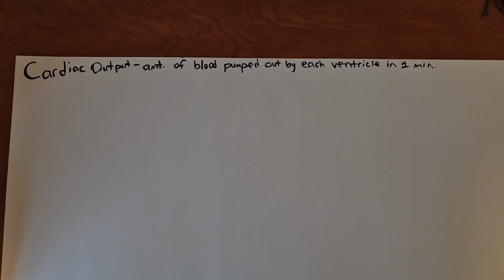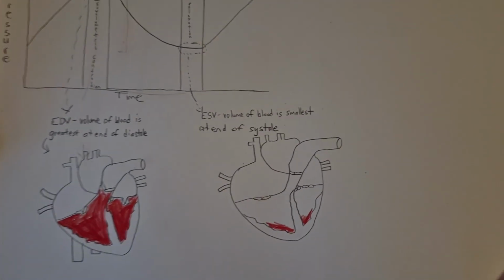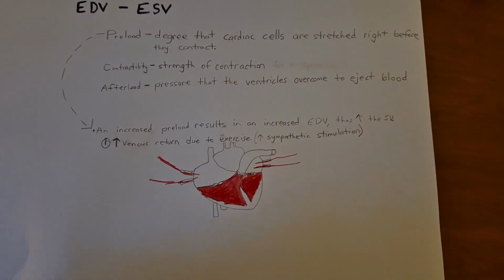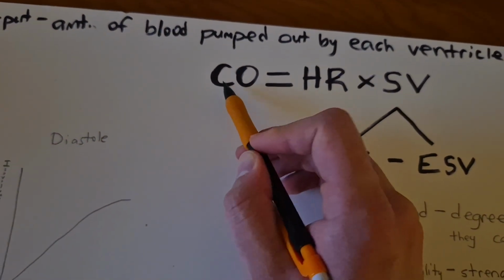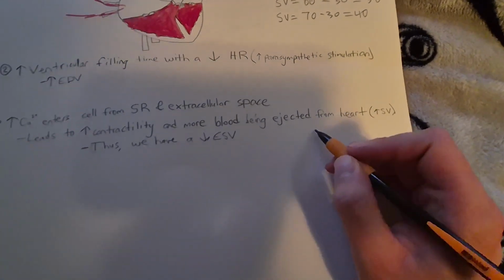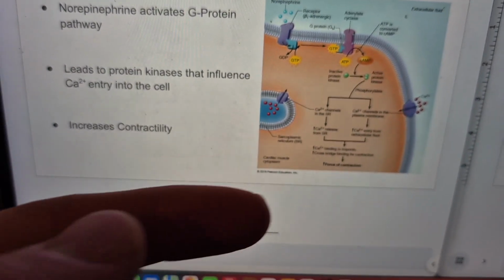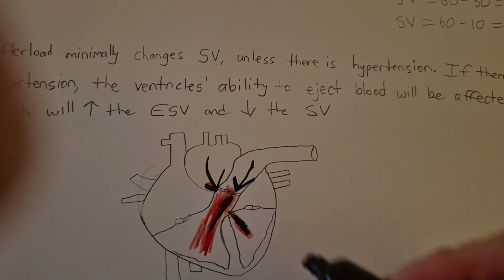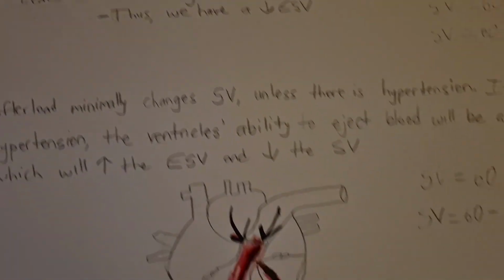Cardiac Output and Stroke Volume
This video explains more info about the concepts of stroke volume and cardiac output.